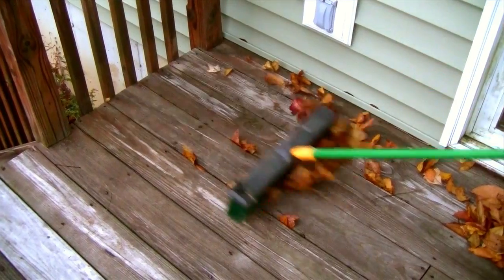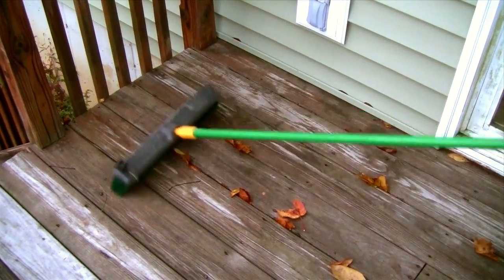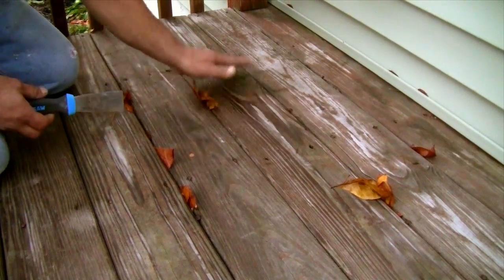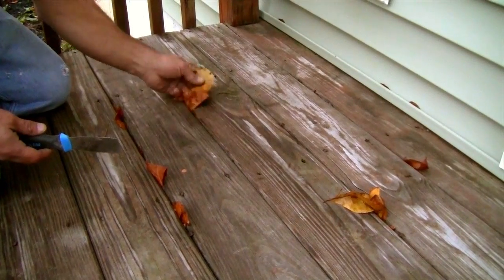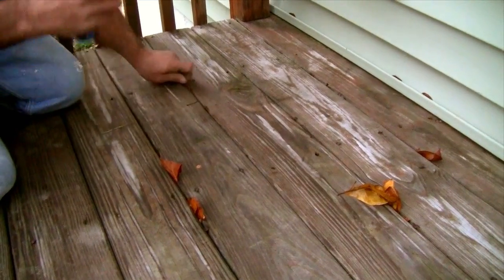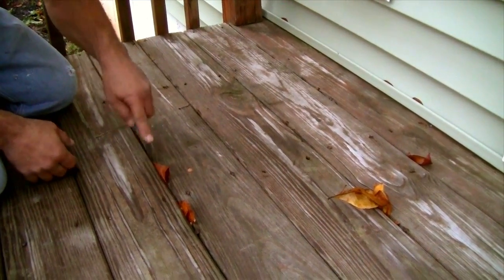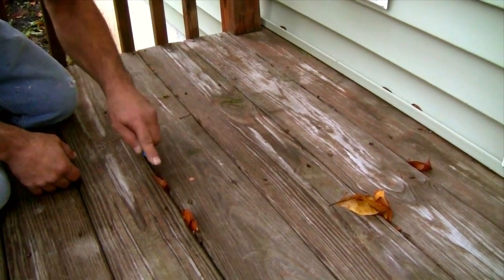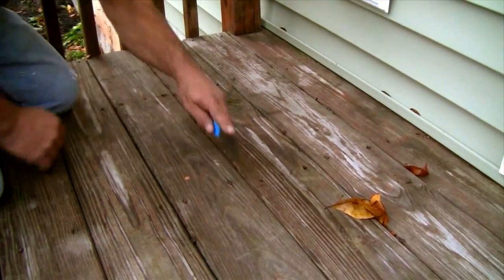How to Remove Leaves from Your Deck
Equip your deck for snowy weather with Dom’s trick for removing leaves—it works even in hard-to-reach places.